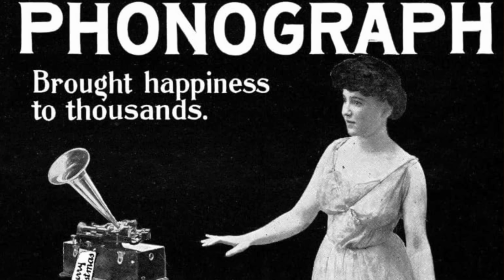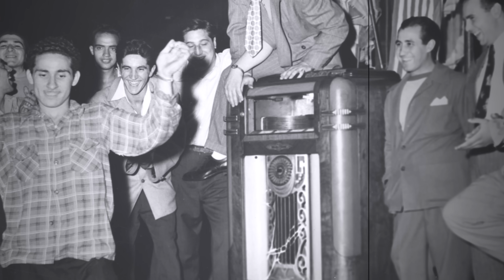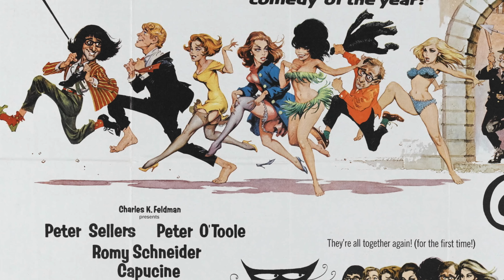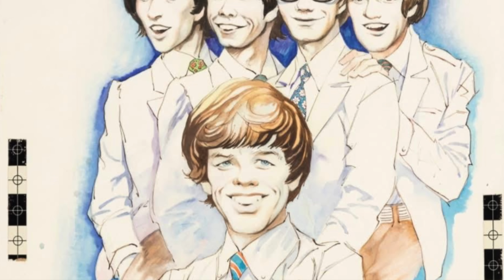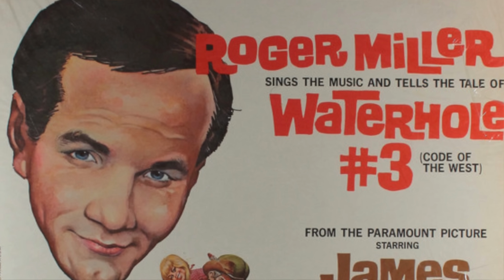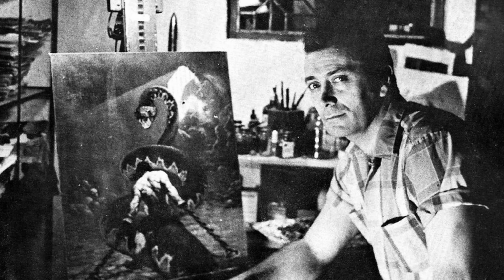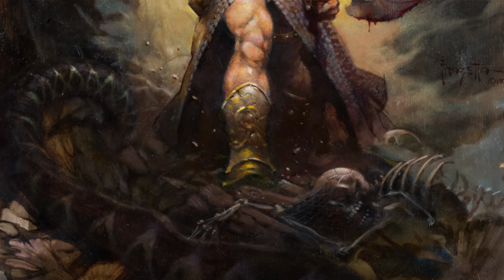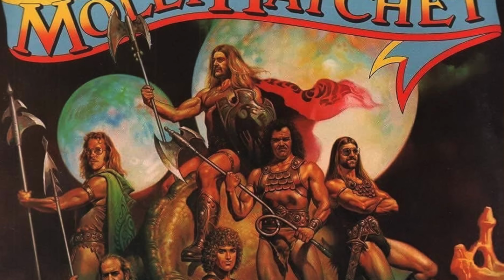Frazetta, Molly Hatchet, and the Art That Went Platinum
In this episode of Frazetta Fridays w/ Frazetta Girls, Sara covers every album cover that featured Frank Frazetta’s artwork. While many fans first discovered Frazetta through their favorite paperback novels, there was a huge surge of new fans through his collaborations with bands on their record albums—most notably Molly Hatchet’s debut release, Molly Hatchet.

Thank you to Arnie Fenner!